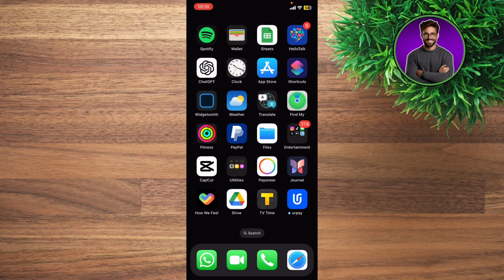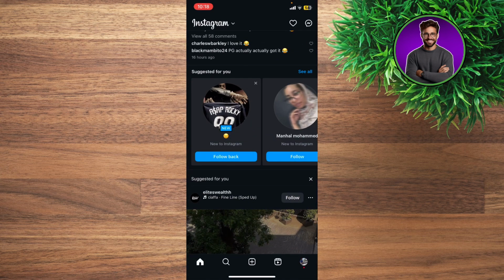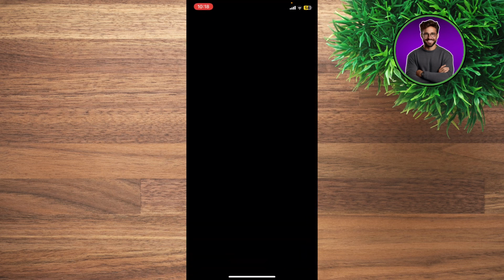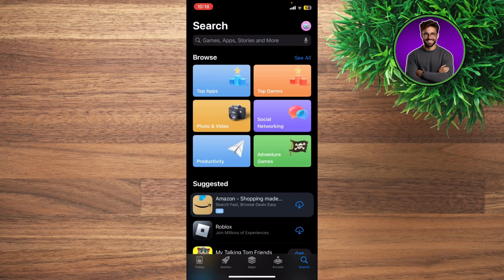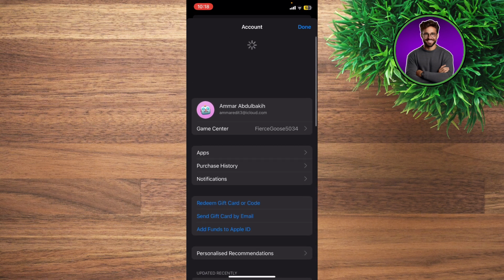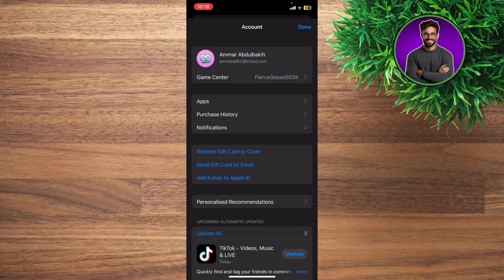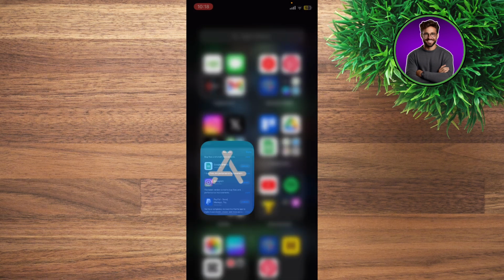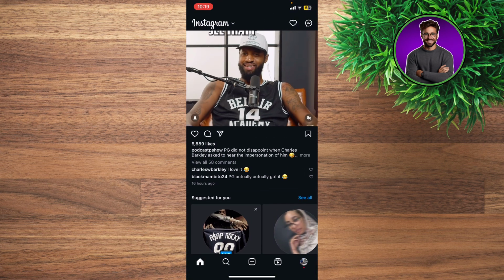How To Share Notes To Instagram Reels/Posts (2025) - NEW FEATURE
How To Share Notes To Instagram Reels/Posts 📓✨

Hey everyone! 👋 In this video, I’ll show you how to share notes to your Instagram Reels or Posts. 📲📝 Follow these simple steps to easily incorporate your notes into your Instagram content and engage your audience!